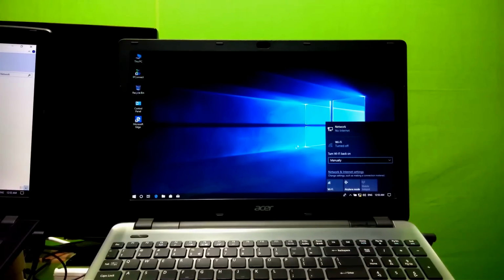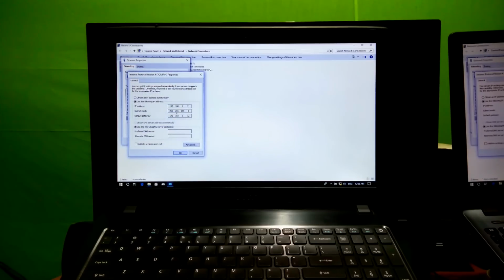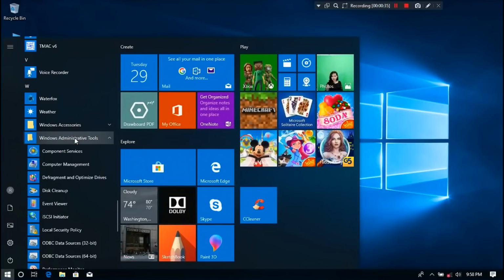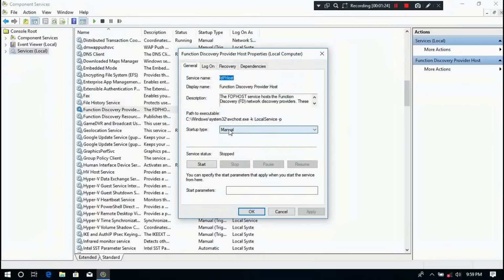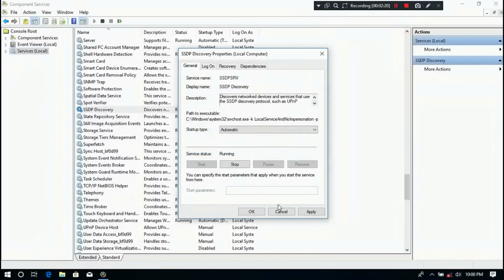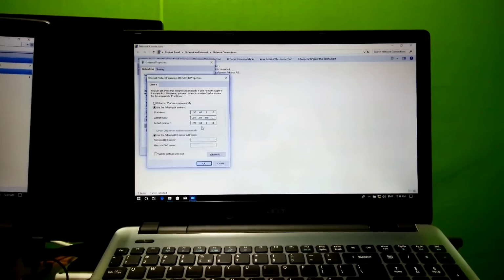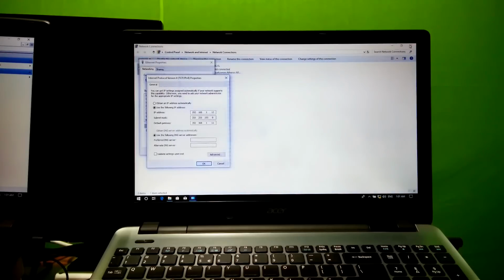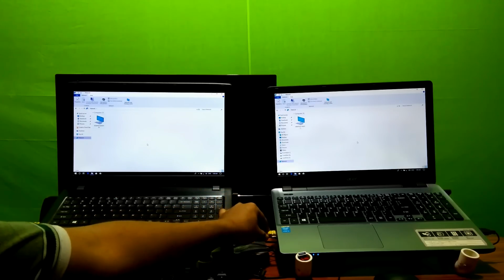How to Fix Network Discovery Issues in Windows 10 April 2018 Update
Hi guys, here's how to fix network advance file sharing problem or network discovery in windows 10 April 2018 update.
There are several reasons that could cause this to happen. The problem could any! It could be because of the damaged ethernet patch cable, if not properly configured the ipv4 address, if the network discovery options are turned off in the advanced sharing settings, and one of the recent cause, in windows 10 April 2018 update some features of file sharing over a network have changed.
Whatever the issue, don't worry about it. By following this instruction in this video, you can easily get the solution of this advance file sharing problem or network discovery problem.